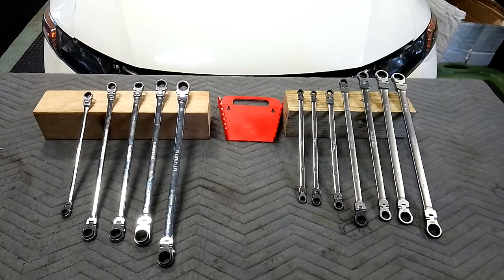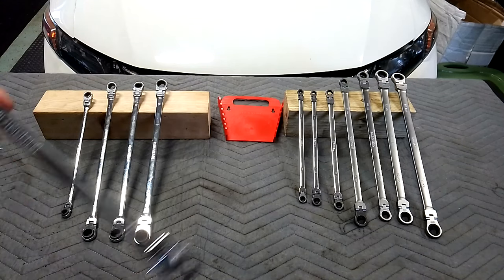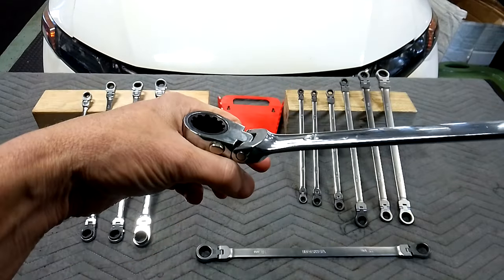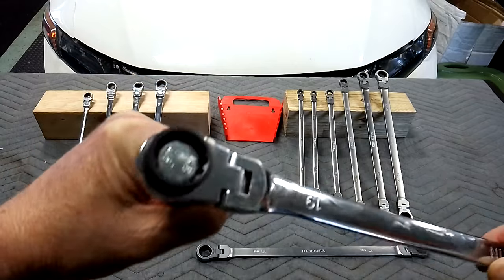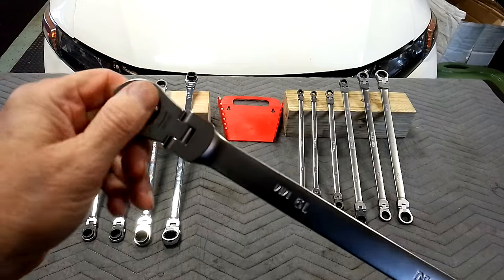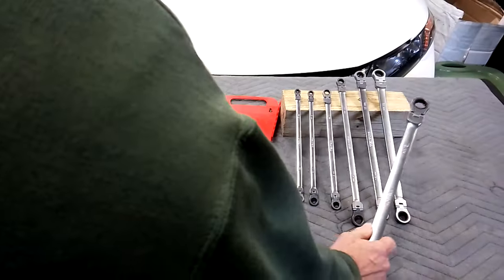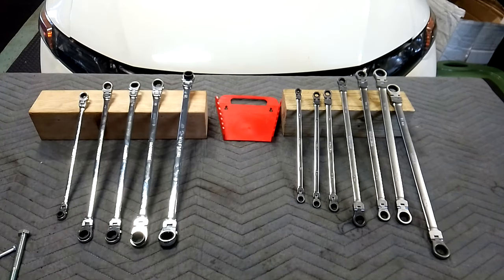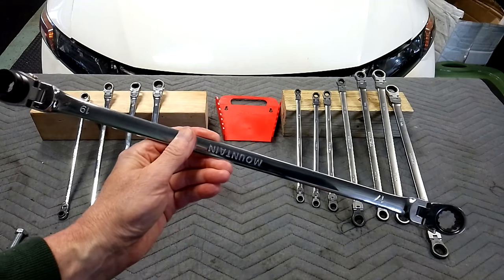mountain XL double box flex head ratchet wrenches vs new tekton line(who's better)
mountain MTNRM6,tekton WRB96201